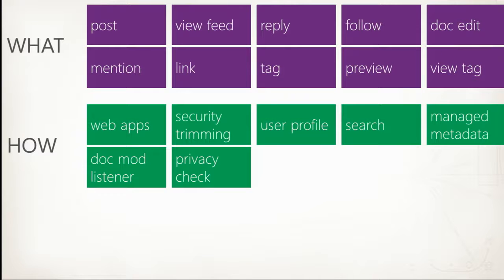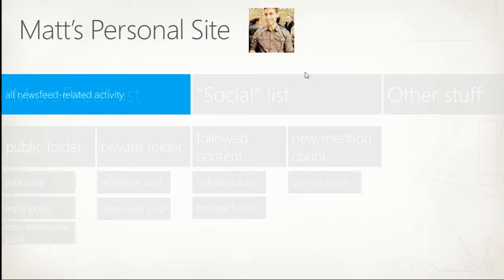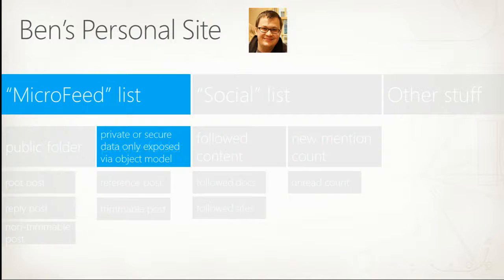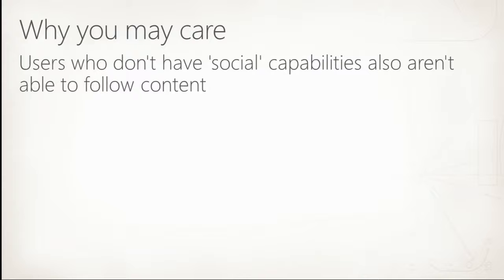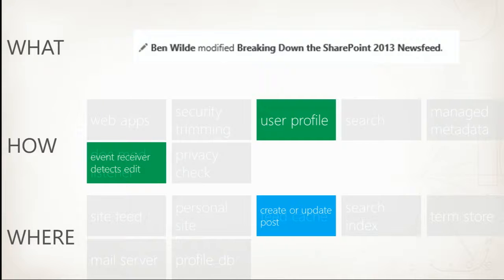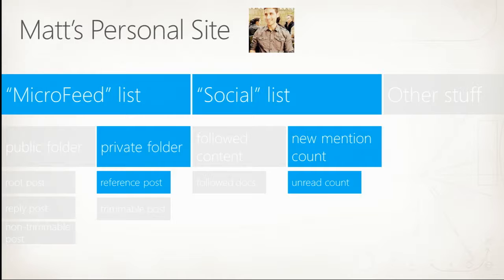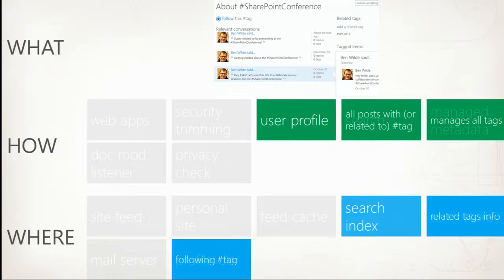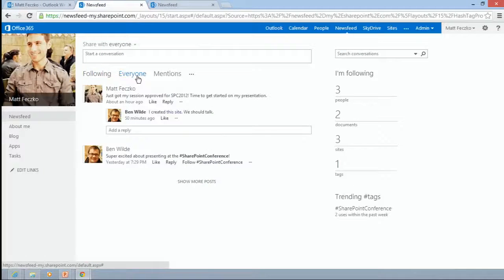SharePoint Conference 2012 Breaking down the SharePoint 2013 Newsfeed